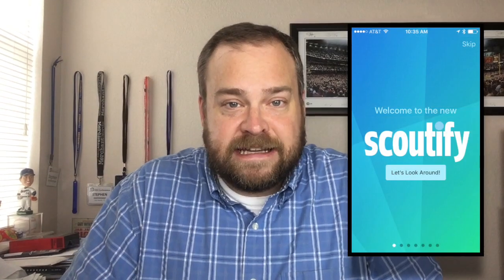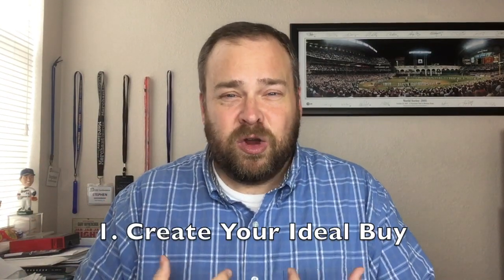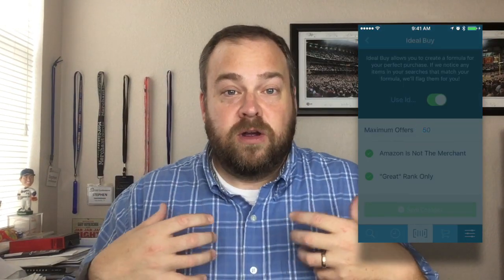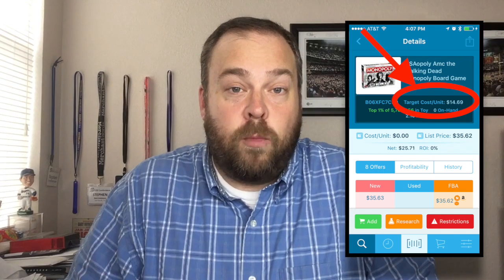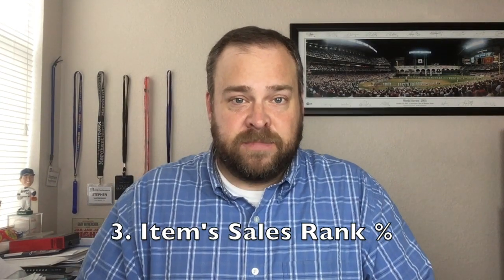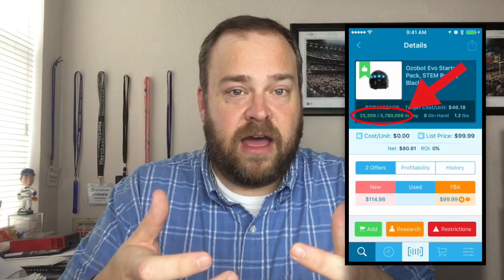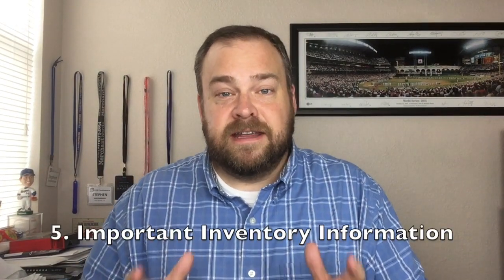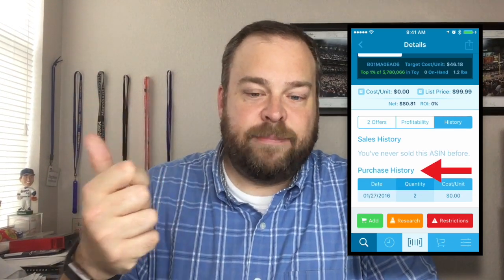Scoutify 2 app from InventoryLab - Review of the NEW Scoutify FBA Sourcing App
In this Amazon FBA training video, Stephen talks about the top five features he loves in the new Scoutify 2 Amazon FBA sourcing app from InventoryLab. The Scoutify 2 app has just been released for iOS and Android. Check it out today!